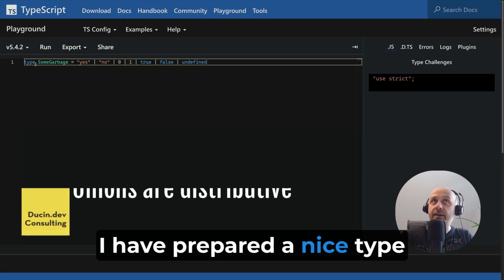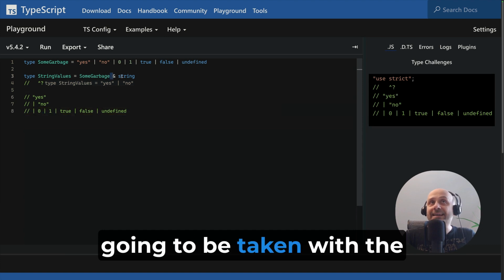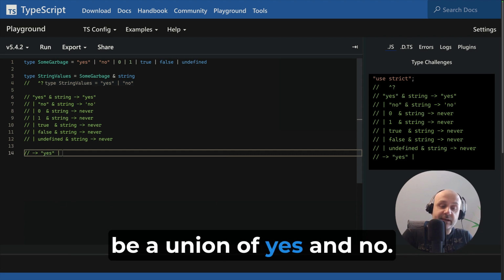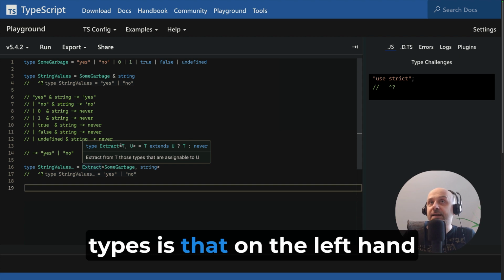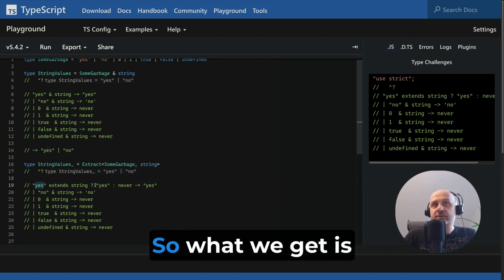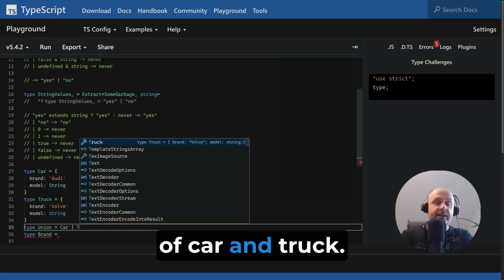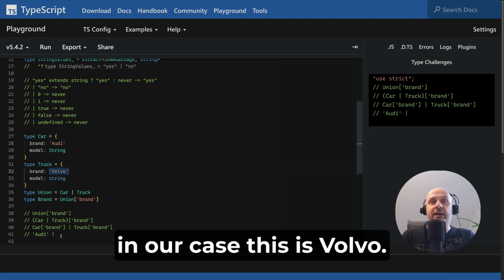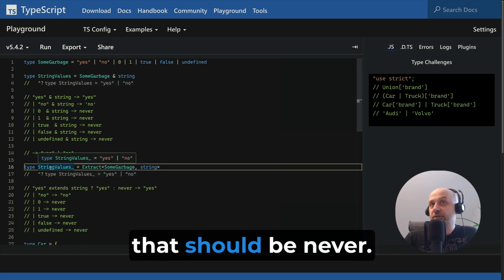TypeScript Plugged In: Unions are Distributive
00:00 intro
00:28 intersections are distributive
01:01 union gets distributed internally
02:38 conditional types are distributive
05:13 type lookups are distributive
07:06 typescript doesn't run an operation over a union as a whole

One of the most important - and yet little known - behavior of typescript unions is their ability to distribute, before a certain operation is being performed on its members. Learn how does typescript perform intersections, conditional types and lookups on unions.